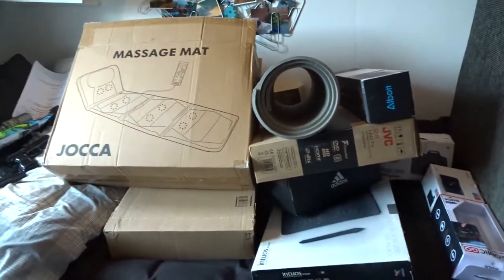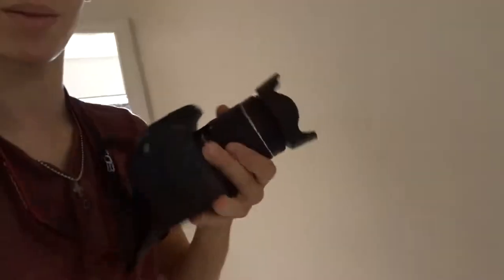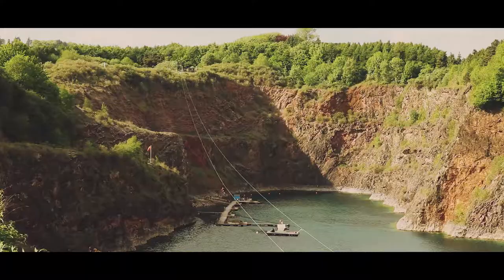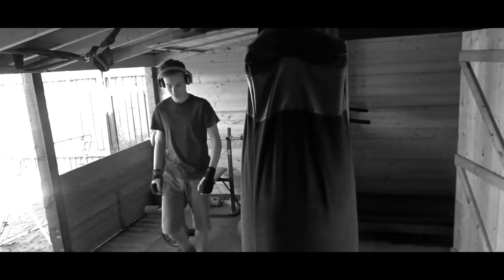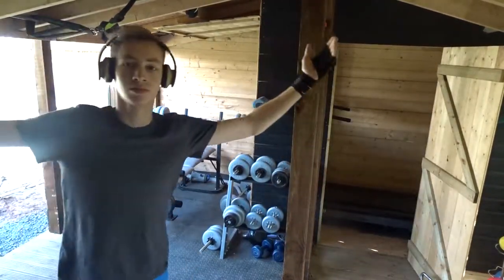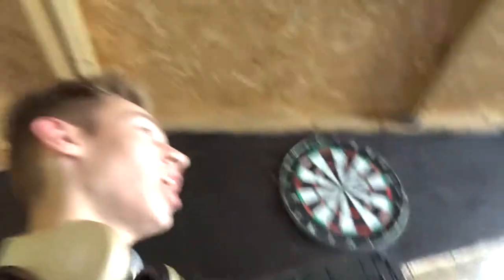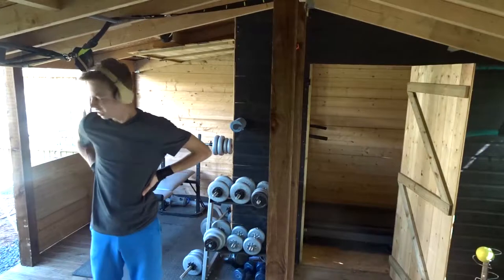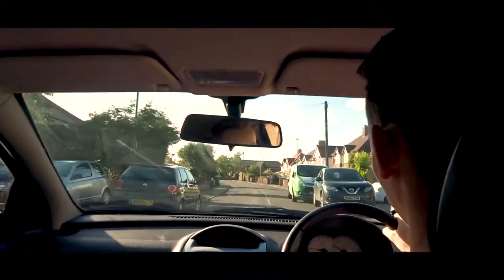WE WENT DOWN A 700m ZIPLINE!?!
Follow Me in these areas of applications
(If you have them)